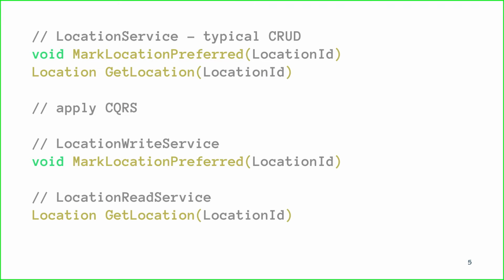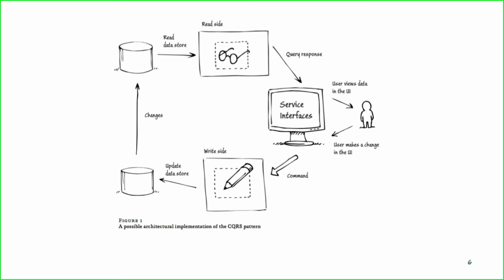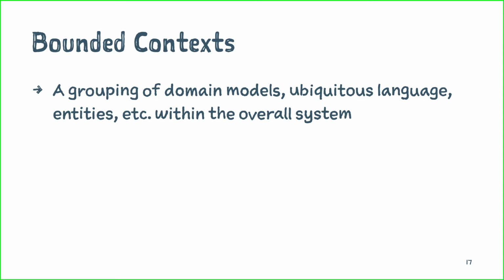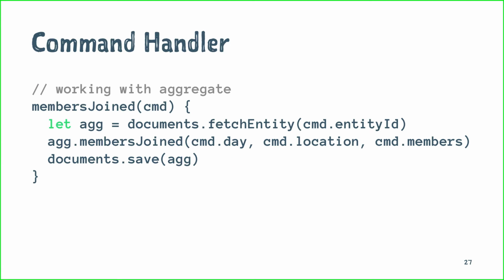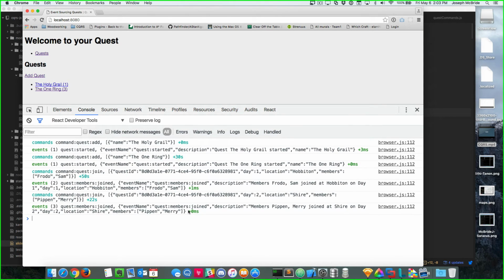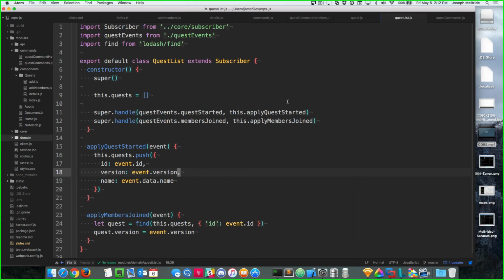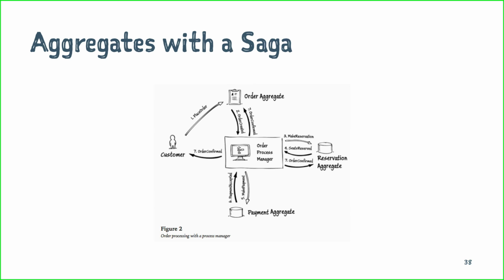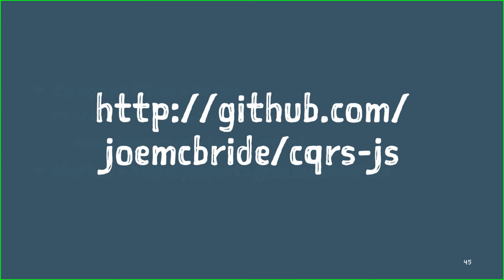Event Sourcing and CQRS